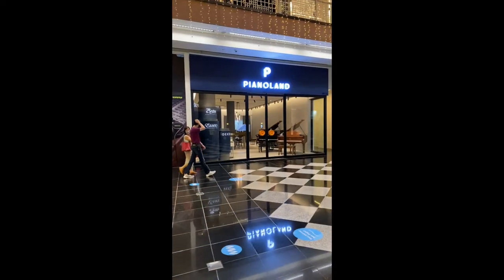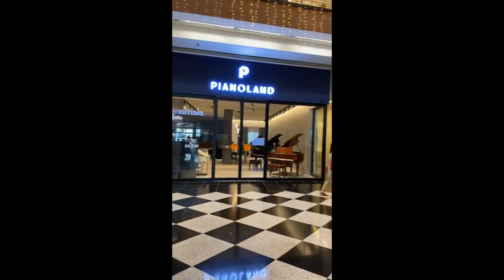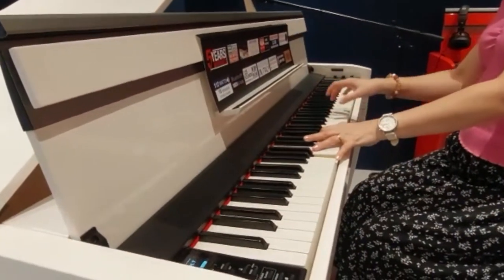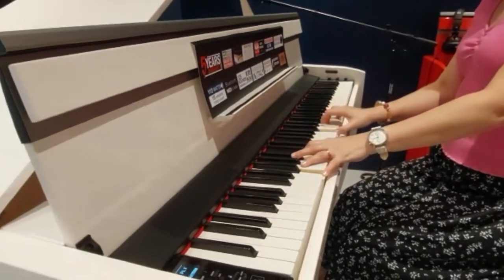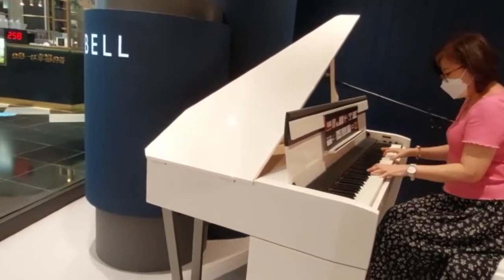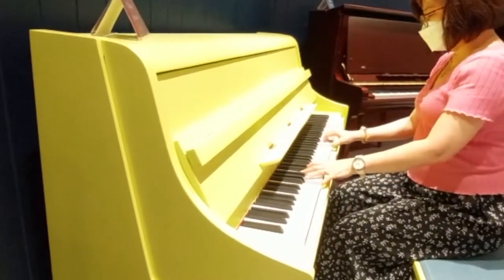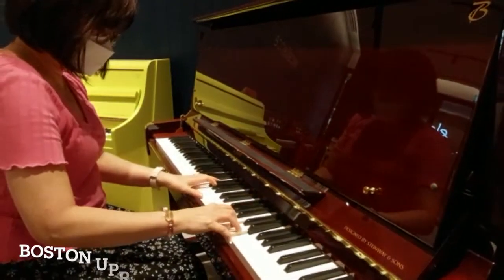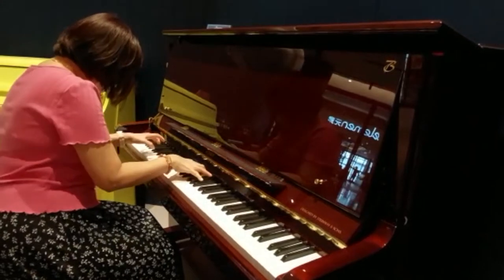Vlog: An Excursion to PIANOLAND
Special Thanks to Pianoland, Steinway Gallery Singapore, and my friend, Dennis Chiam for your kind hospitality. I enjoyed playing on all the instruments and helping my student to pick out her dream piano. If you are intending to purchase a piano, do check out PIANOLAND, and remember to tell Dennis that you saw him on my Youtube channel!
Pianoland is located at:
9 Raffles Boulevard,
#01-34 Millenia Walk.

My Books: Piano Pedagogy The Questions & The Answers
Theory Explorer books 1 & 2